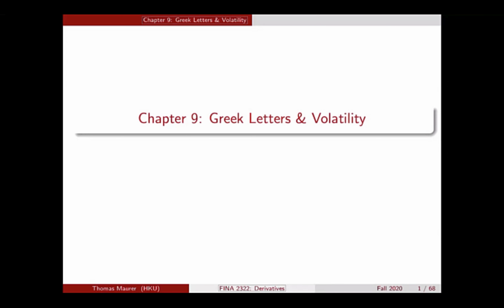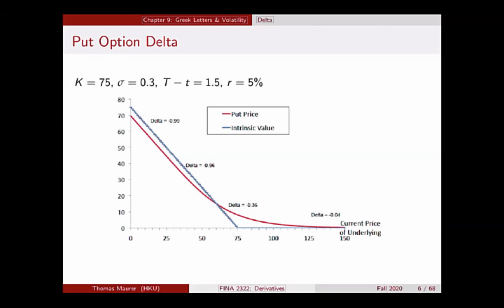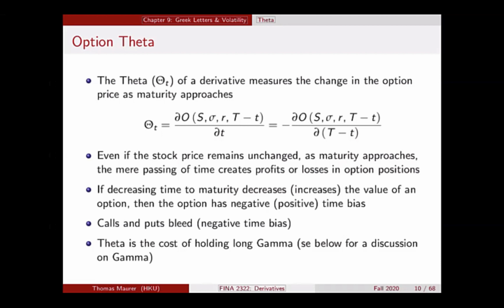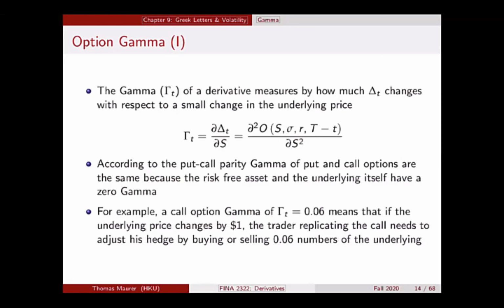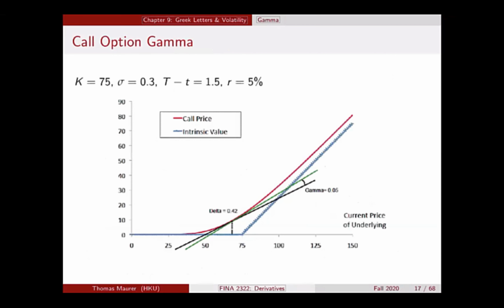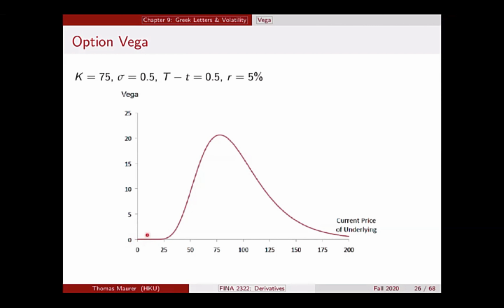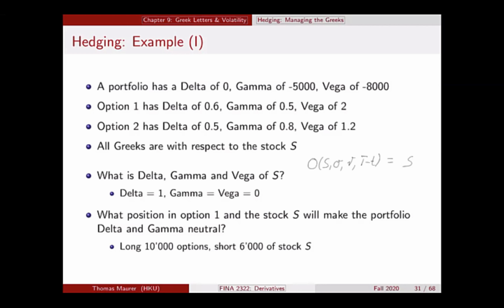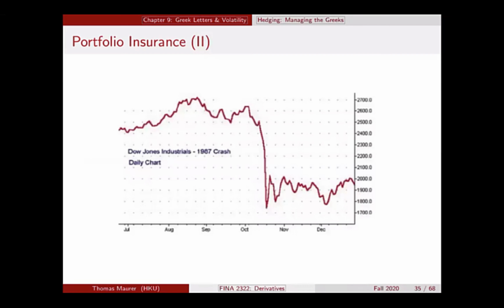HKU FINA2322: 9a Greek Letters (2020)